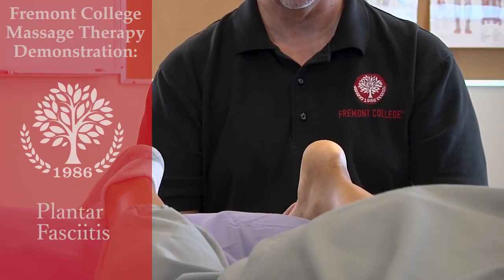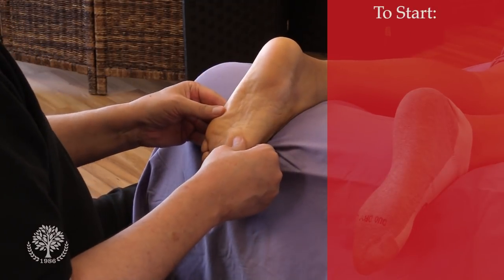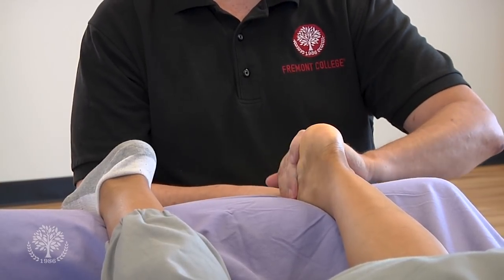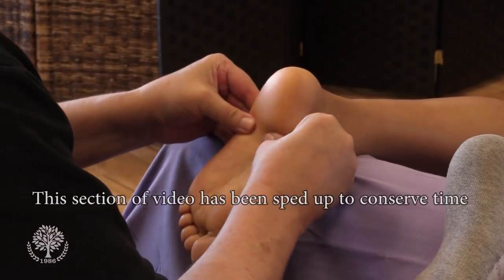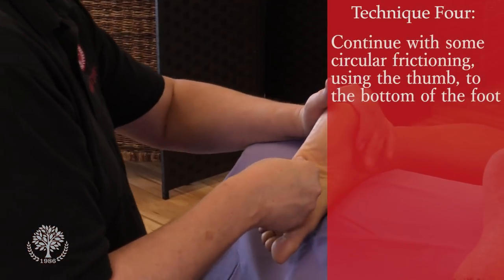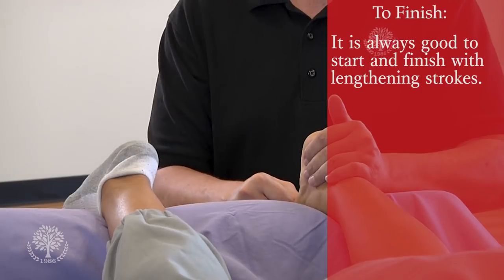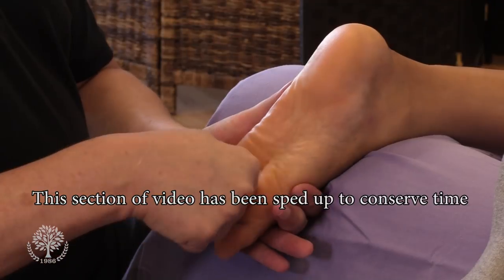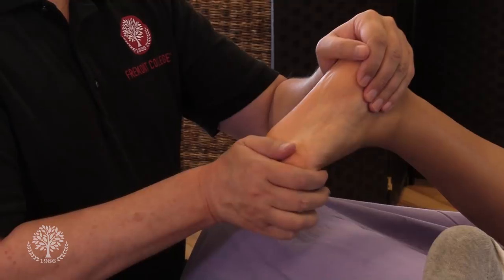Plantar Fasciitis Massage Therapy Treatment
Learn how to use massage therapy treatment for plantar fasciitis.

*It is not recommended that you try this treatment unless you are a certified massage therapist.